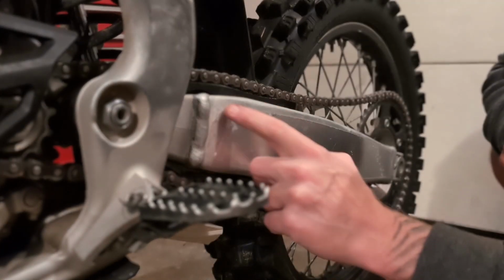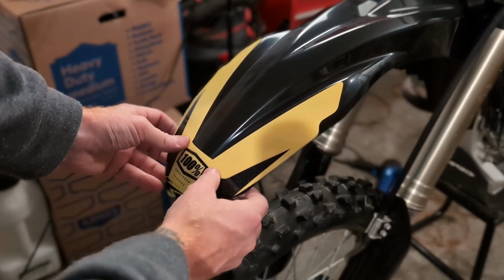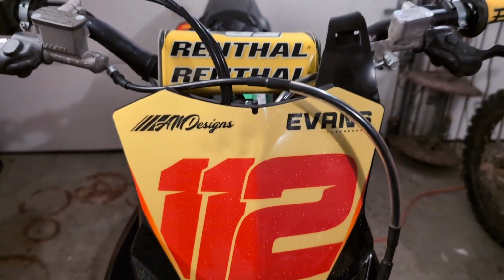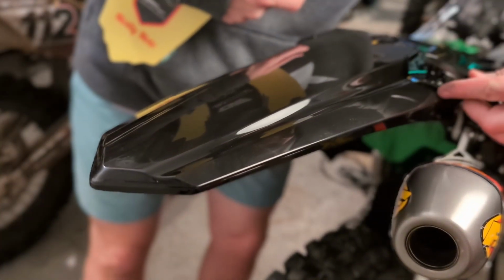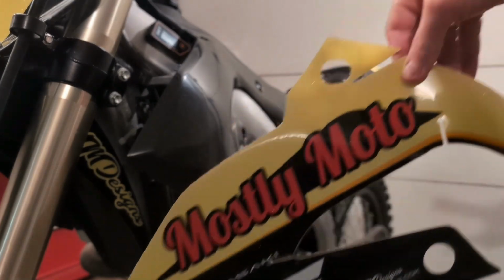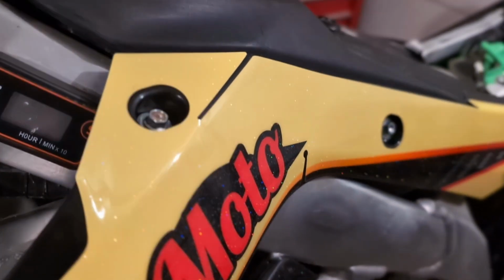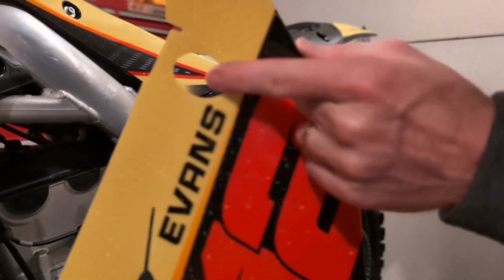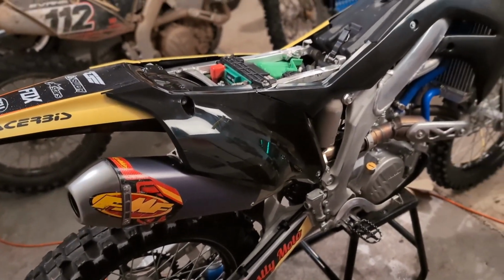Part 3 - Install Graphics - 2024 kx250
In this video I'll go over in detail how I install graphics on my bikes.